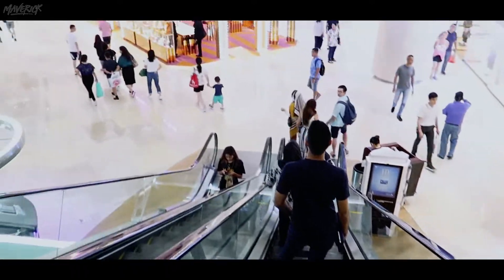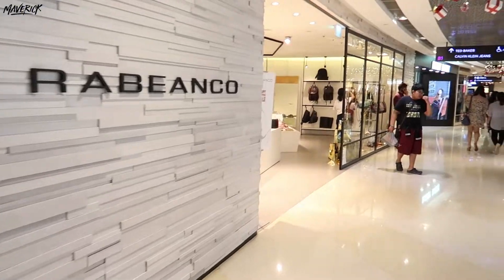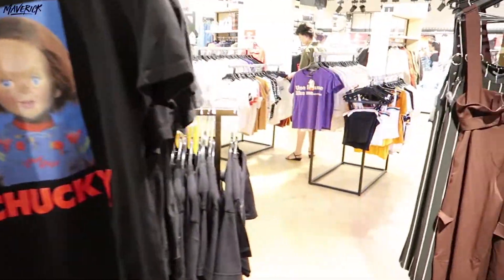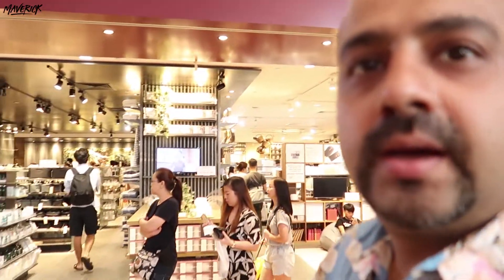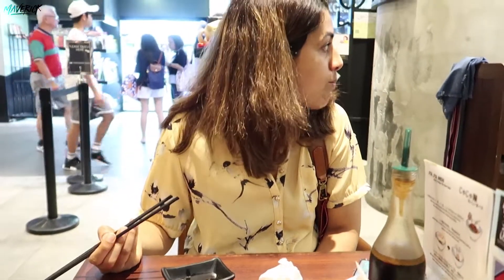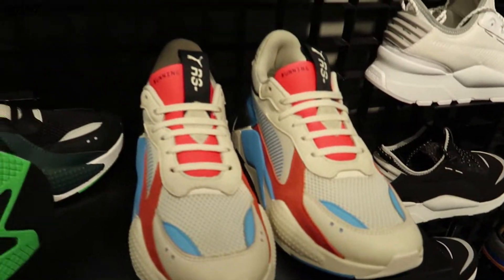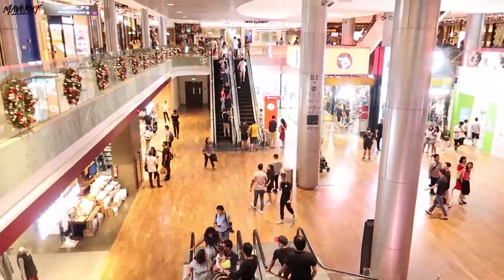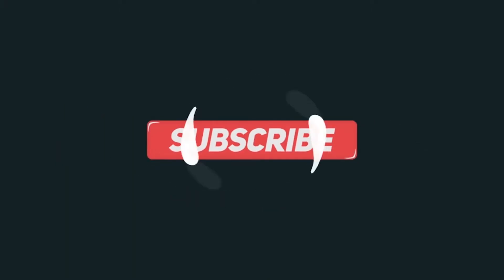ION Orchard Mall | Singapore Shopping Guide | Things to do in Singapore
ION Orchard (pronounced as I-On) is a shopping mall in Singapore.

It started operating on 21 July 2009, occupying 335 food and retail outlets.[1][2] In December 2016, Forbes recognized ION as one of the top shopping malls in Singapore.

ION glows like a futuristic beacon at the end of Orchard Road enticing fashionistas and luxury shoppers inside. Singapore’s most glamorous shopping complex a glass, marble and steel work of art where there are even extra special toilets for high spending customers and celebrities. Superior services include butler style concierge and a celebrity chef fine dining establishment.

I hope you enjoy watching this video & THANKS so much for your support in clicking this video.

Maverick 👊